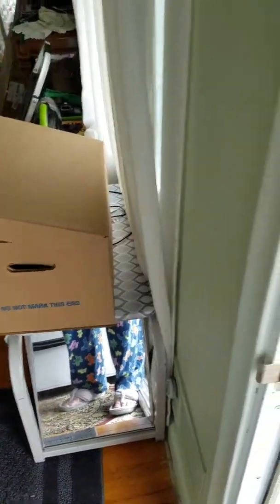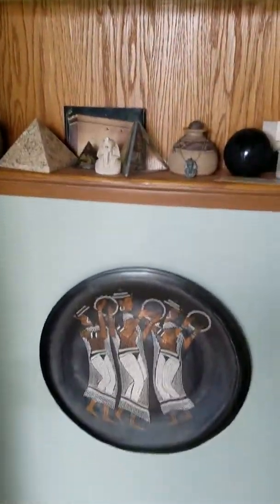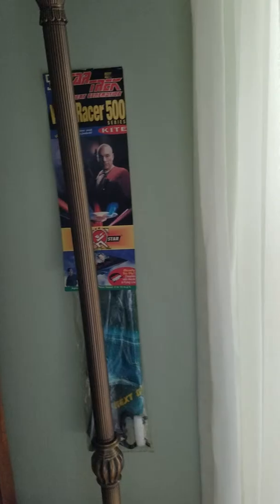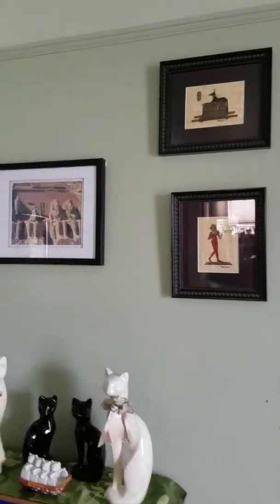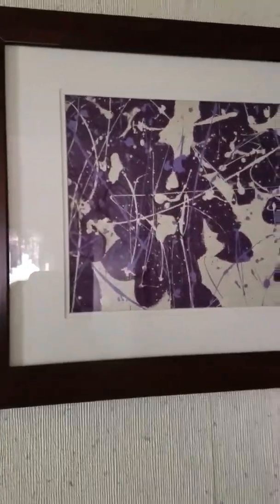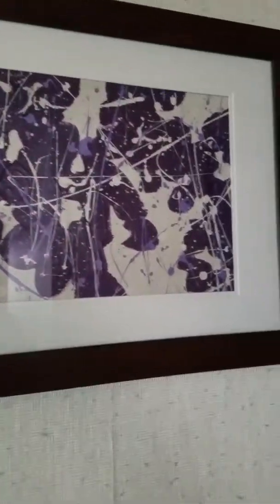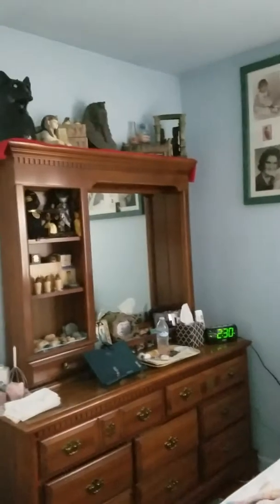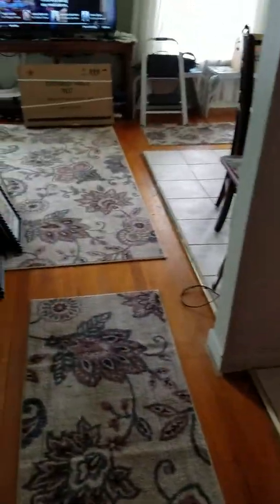current state of the living floor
artwork is up and it's feeling like MY home